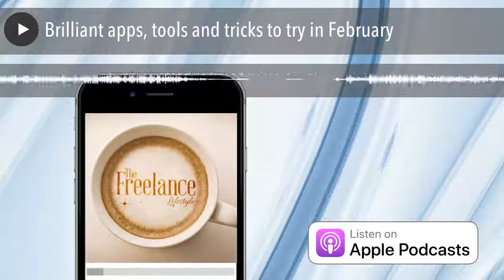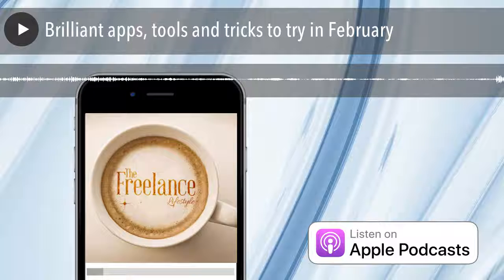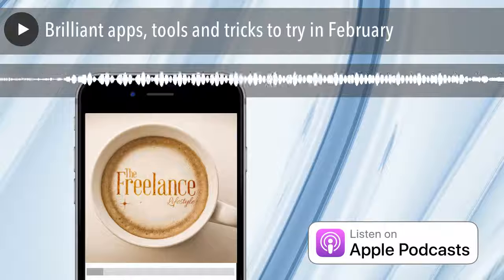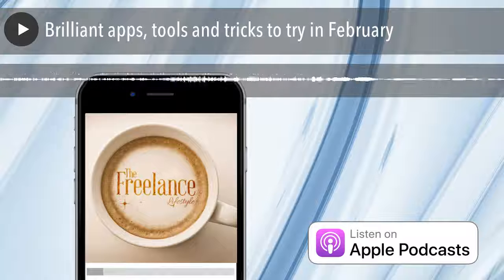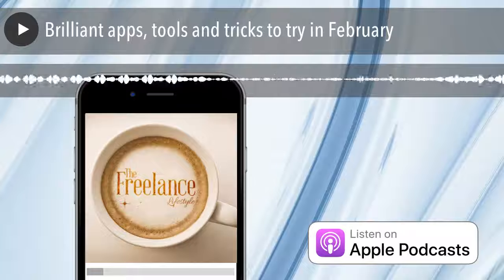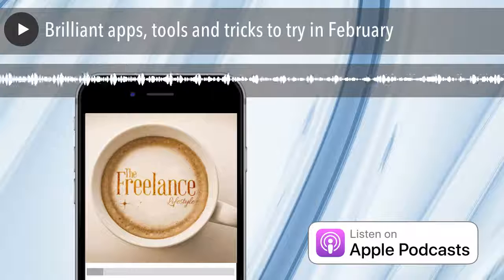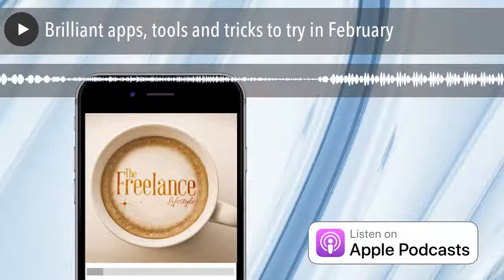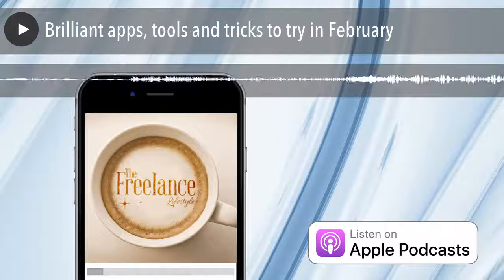Brilliant apps, tools and tricks to try in February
Grab your phone, it's time to up your app game! Repurpose Unfold App: Planoly: (Some of these links are affiliate links, but I only recommend tools I use, and I pay for all of these) **Come say hello!** My Instagram Twitter Facebook